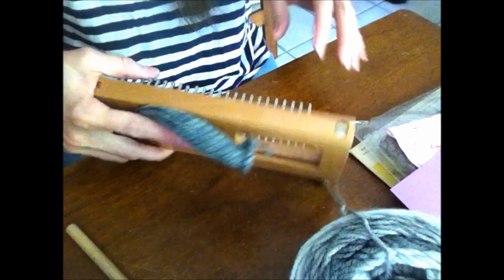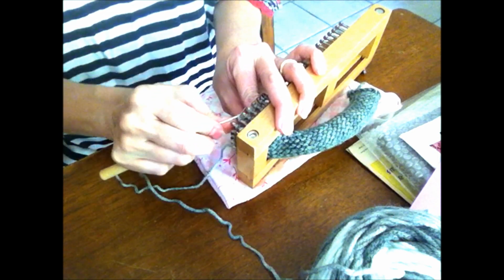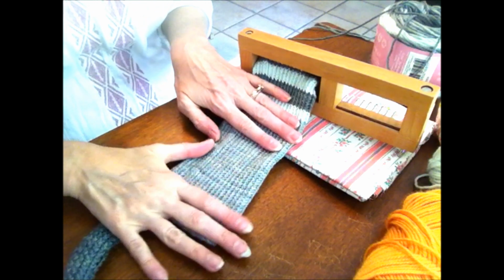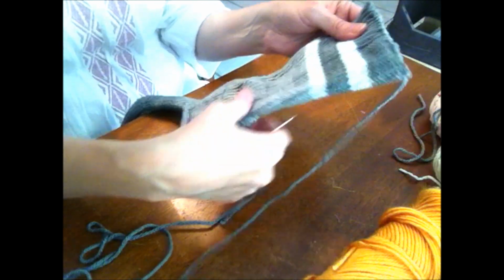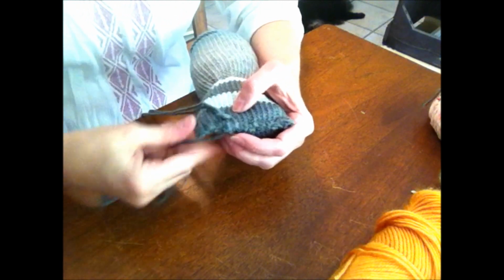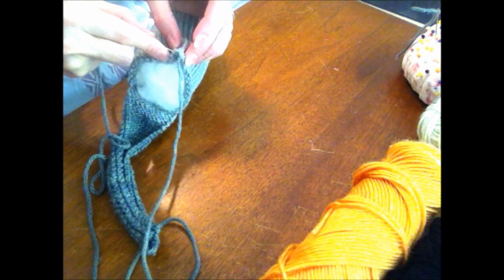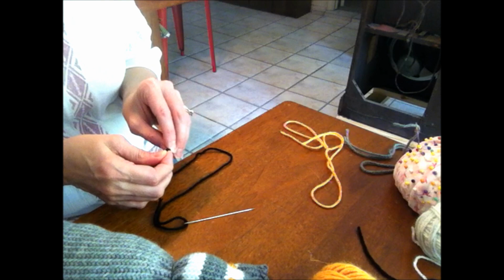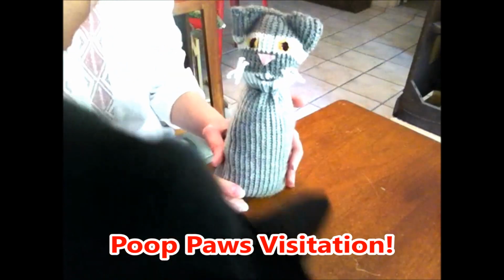Loom Knit a Folk Art Cat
In this project video, we demonstrate how to construct a loom knitted folk art style cat. This video does not show you how to do the e-wrap (stockinette) stitch, but CTF has many other videos on how to loom knit.  This project video assumes you already know the basics of how to loom knit.